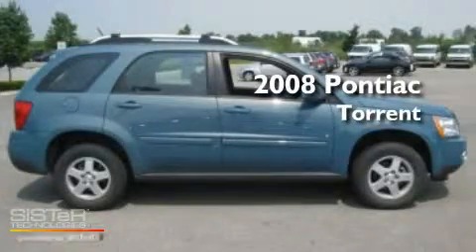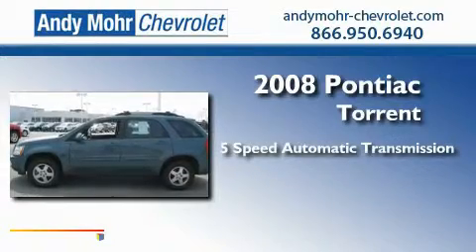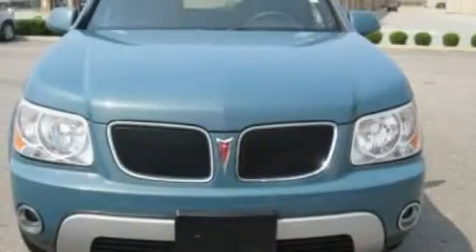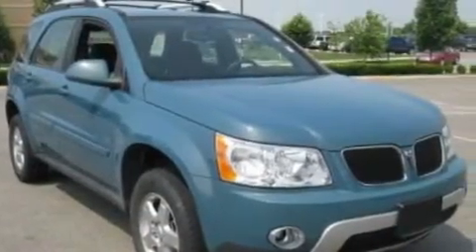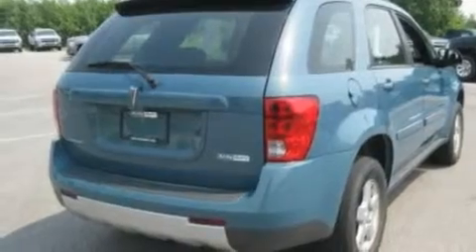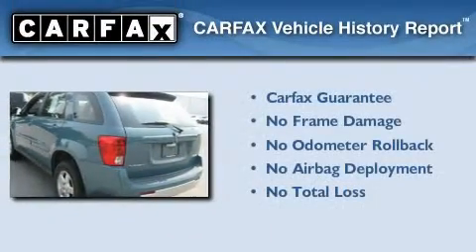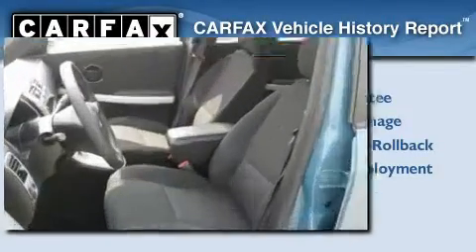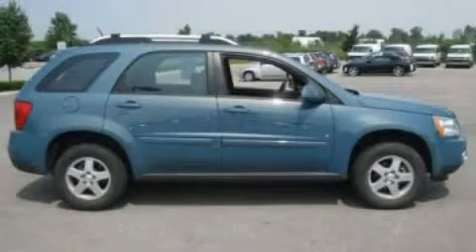2008 Pontiac Torrent Plainfield IN 46168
Year : 2008
 Make : Pontiac
 Model : Torrent
 Engine : 3.4L V6
 Trans . : AUTO 5SPD
 Exterior : Teal Metallic
 Miles : 43,543
 Interior : Ebony
 Stock : PV2739A

 2712 E. Main Street